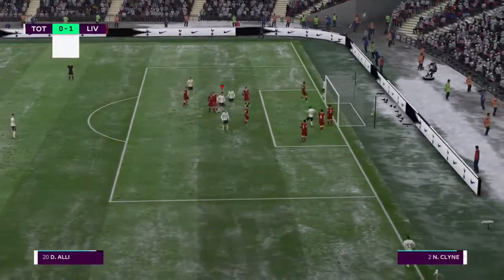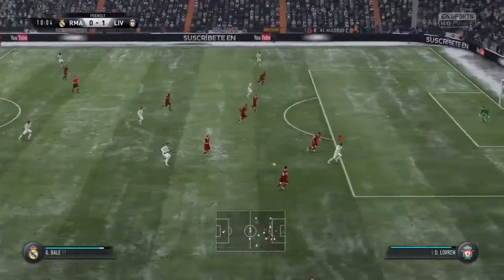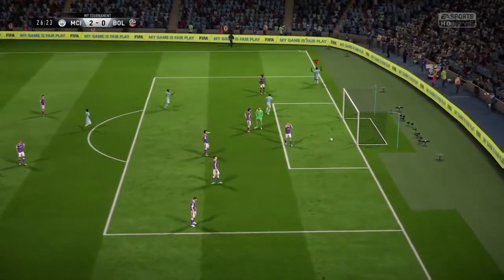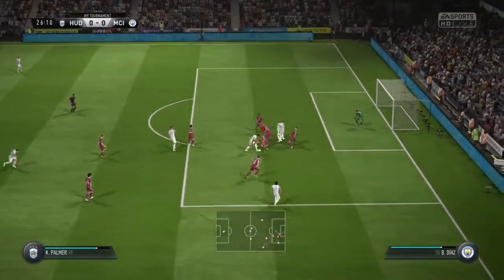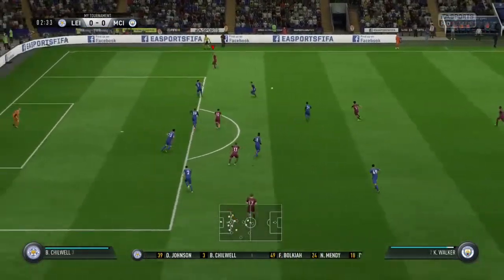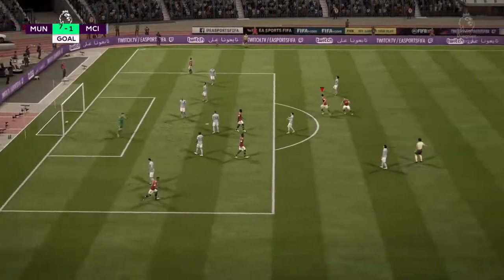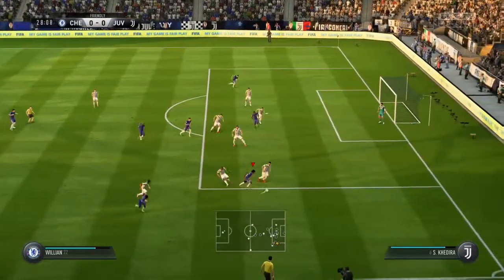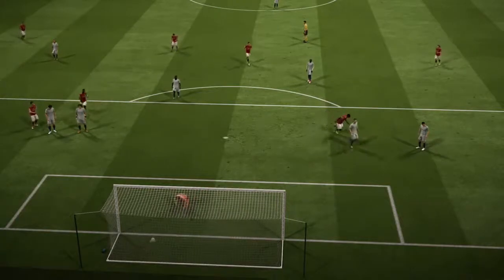ItsBen FIFA18 20170925 17 39 11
Here i am playing [Insert Game Name and console here] !
This is to show the graphics, as well as footage for any youtubers who would like to view the game before purchasing !